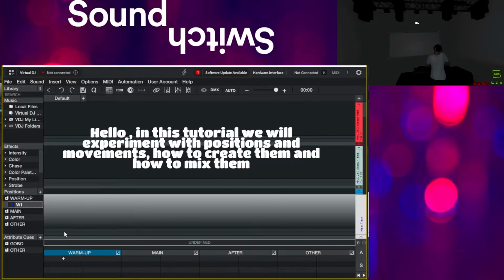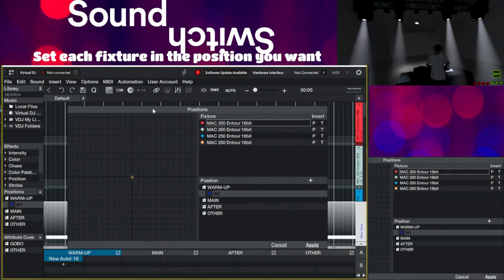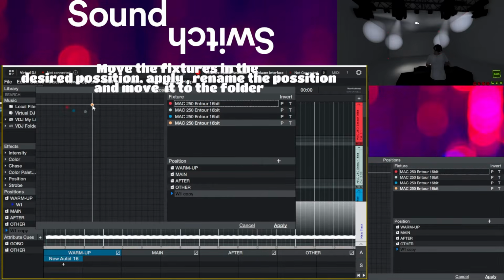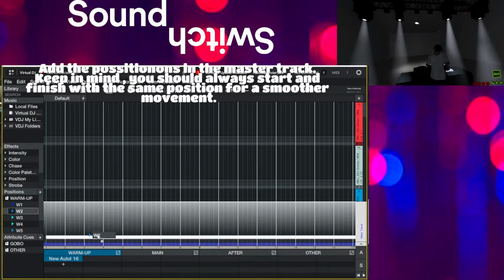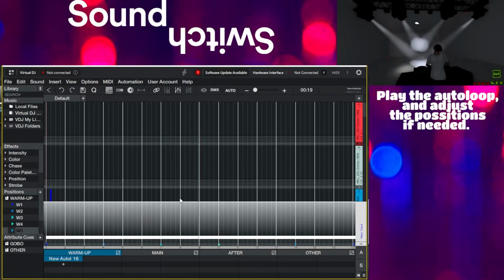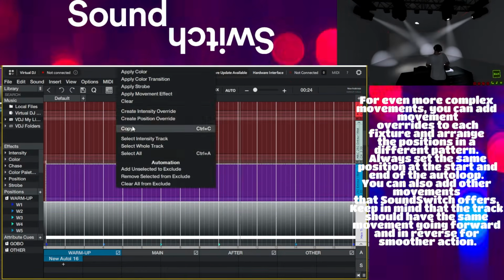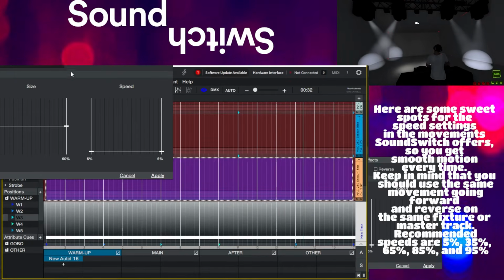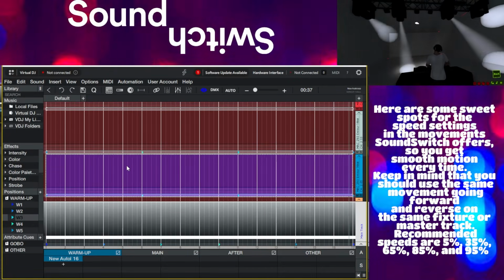SoundSwitch Tutorials - from 0 to Hero Part.2 - Movements and Positions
In this tutorial we will learn how to make positions and movements. Also we will learn how to mox them for more advanced movements.